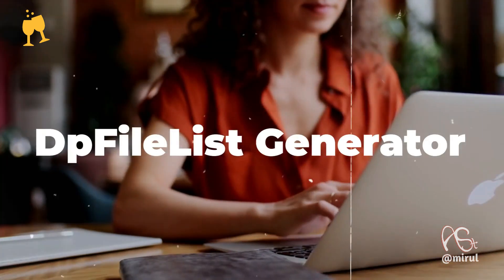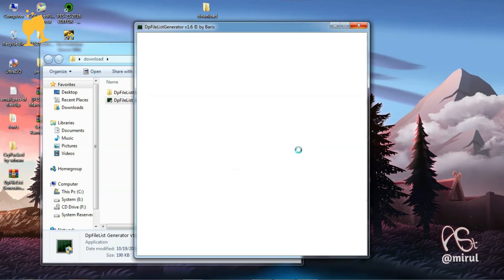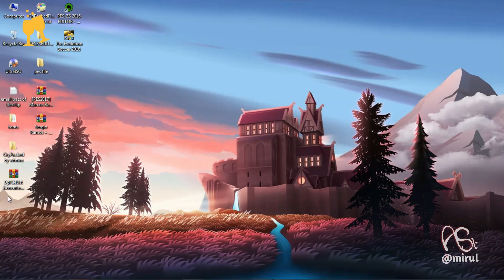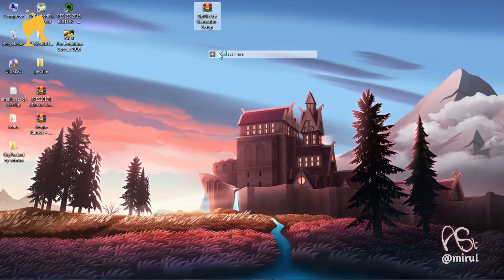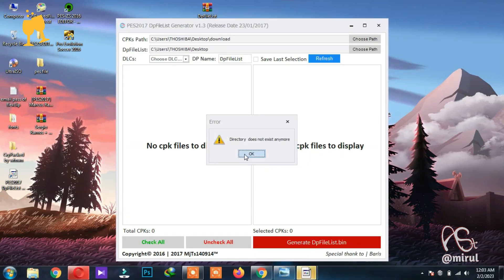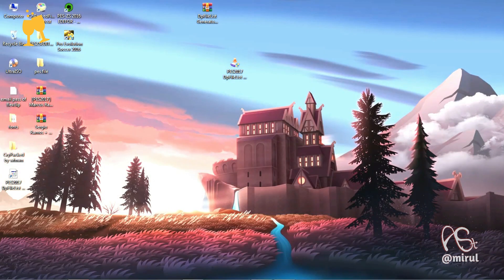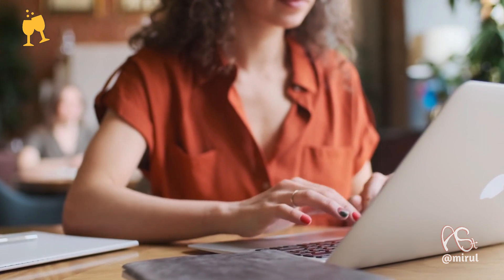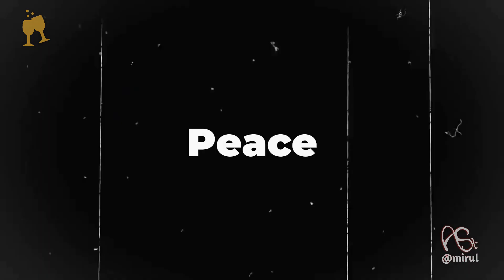Solved: DpFileList Generator Has Stopped Working Error | How to fix DpFileList Generator Error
Solved: DpFileList Generator Has Stopped Working Error
Are you having trouble with DpFileList Generator? Is it constantly crashing and showing the "has stopped working" error message? Don't worry, you're not alone! In this video, we'll show you how to fix the DpFileList Generator has stopped working error once and for all. Our step-by-step guide will walk you through the troubleshooting process and provide you with several solutions to get your DpFileList Generator working again. You don't need to be a tech wizard to follow along - our instructions are easy to understand and implement. So sit back, relax, and let's get started on solving this frustrating error!

Cover Topics :
1. How to fix DpFileList Generator Error | DpFileList Generator has stopped working
2. DpFileList Generator Not Working? Here's How to Fix It.
3. DpFileList Generator Error: Quick Fixes and Solutions.
4. Get Your DpFileList Generator Working Again: Troubleshooting Tips.
5. DpFileList Generator Error: How to Solve it Permanently.
6. Solving DpFileList Generator Has Stopped Working Error Once and For All.
7. Fixing DpFileList Generator Error: Common Problems and Solutions.
8. Don't Panic: How to Fix DpFileList Generator Error with Ease.
9. DpFileList Generator Not Responding? Learn How to Fix It!
10. Step-by-Step Guide: How to Resolve DpFileList Generator Stopped Working Error